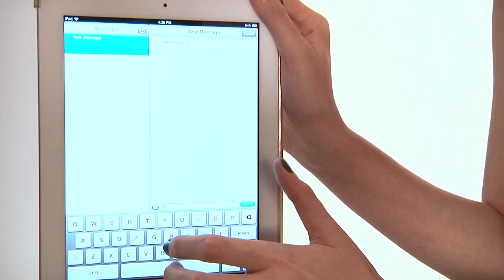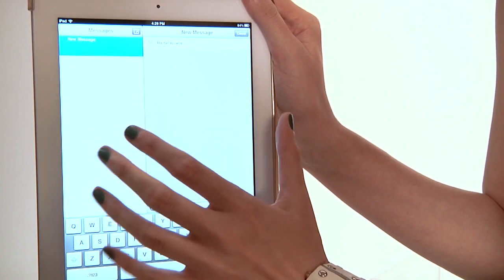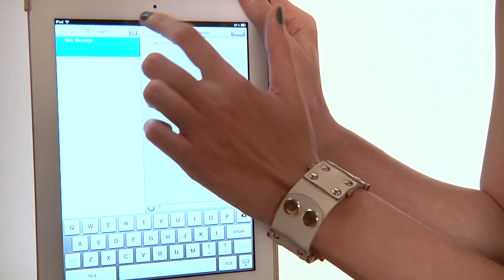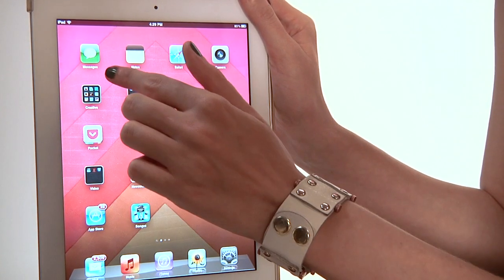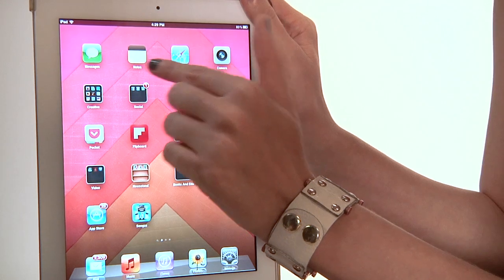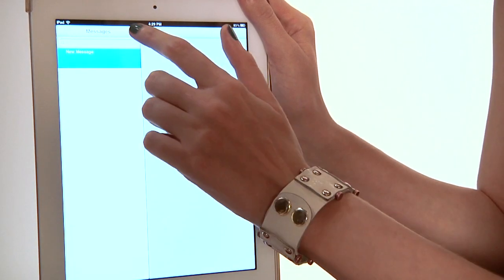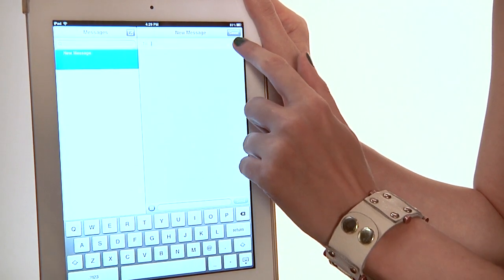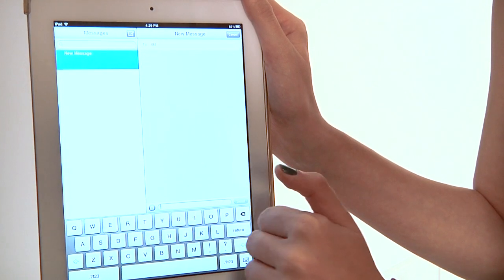How to Use the iPad to Text Someone : iPad Help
The iPad is capable of sending SMS text messages, just like you can on an iPhone or cell phone. Use the iPad to text someone with help from a mobile strategist in this free video clip.

Bio: Rachel Youens has worked in mobile for 4 years and loves it.
Filmmaker: John Baldino